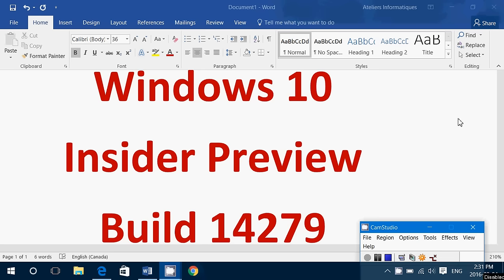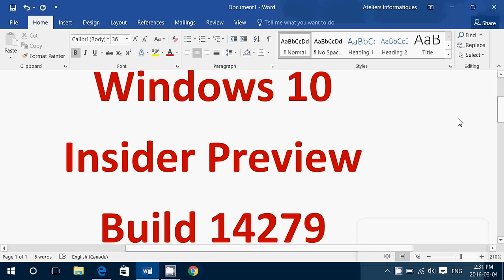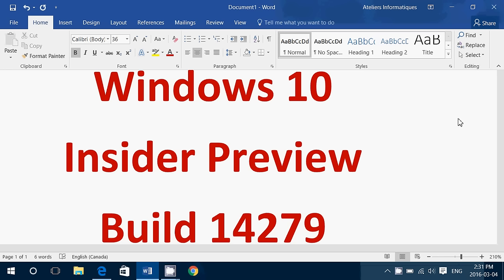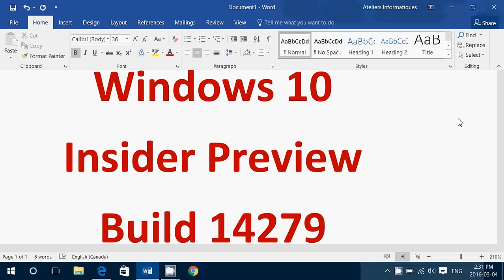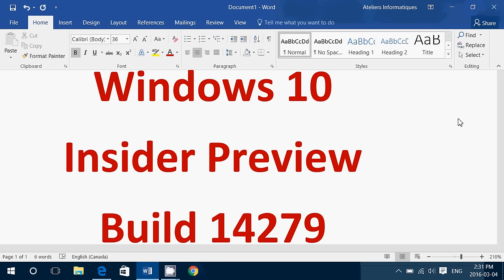Windows 10 Insider preview 14279 Released March 4th 2016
A new Insider preview is available to all those that are in the fast ring build 14279